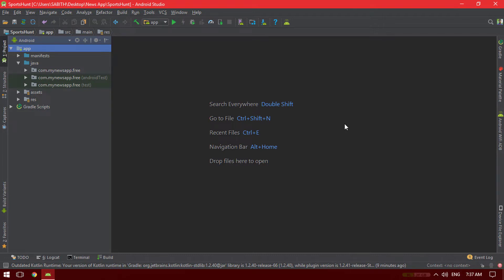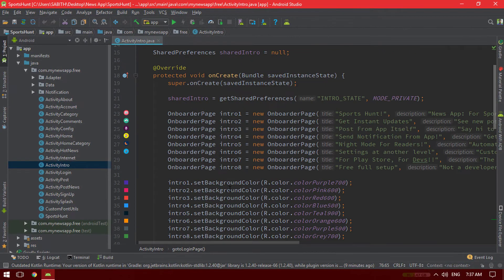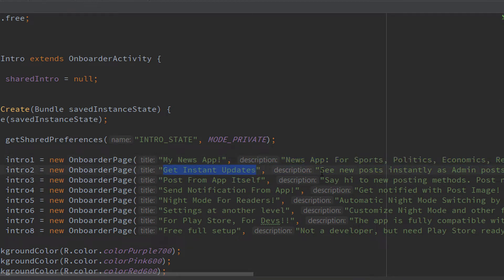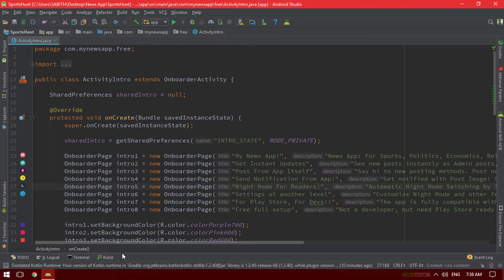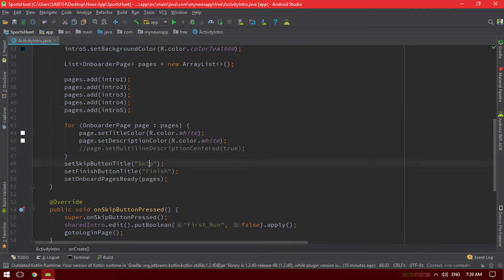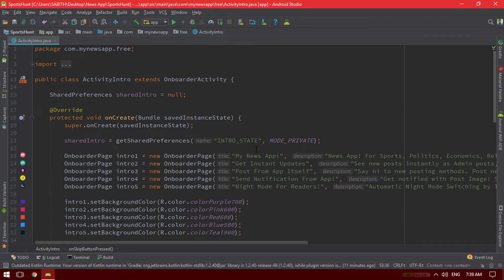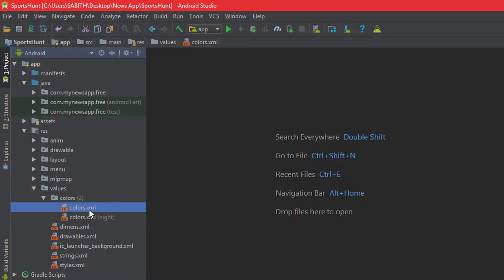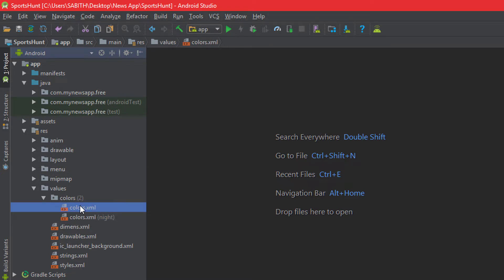NewsDroid - Android Multipurpose News App with Automatic Push Notification - Setup Part 2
This video is about changing the app theme, turning ON/OFF AdMob Banner and Interstitial Ad, changing Splash theme and icon, changing Intro screen, etc.